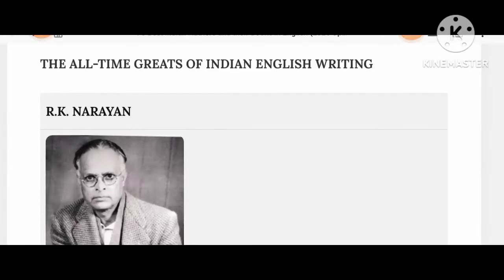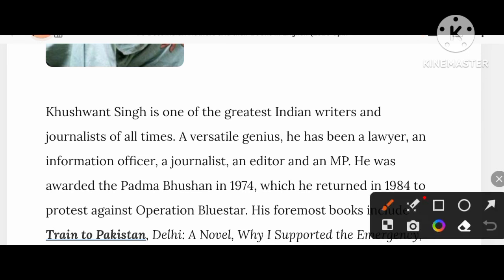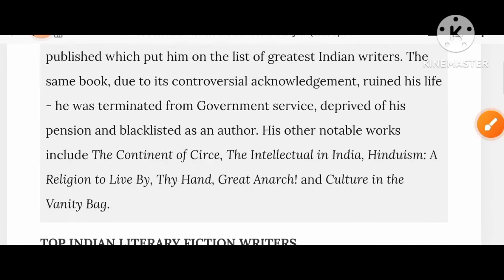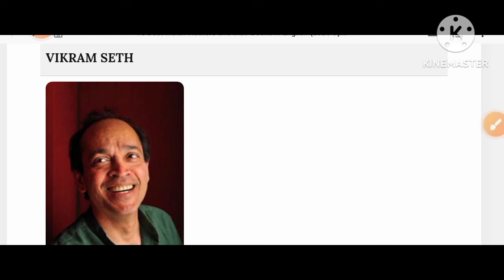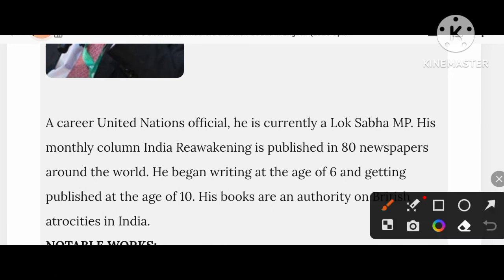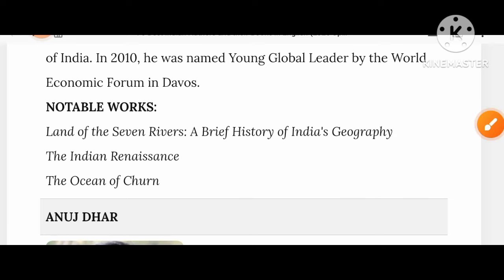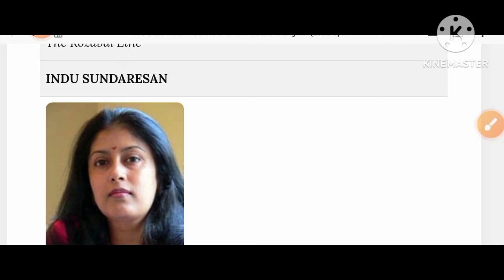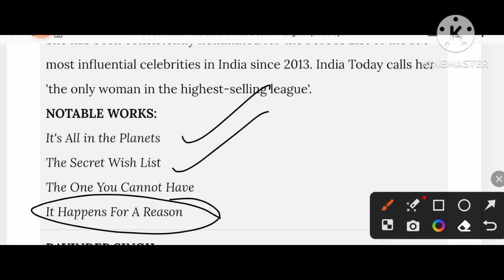BOOKS 📚 AND AUTHORS INDIAN ENGLISH LITERATURE 🧑‍🏫 PGT ENGLISH BY KARTIK SIR📌Join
70% QSN direct from Book🤟

Whatsapp us to join- 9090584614
HighSchool Teacher Recruitment main Exam Demo Class :

IGNOU BEd Entrance DEMO Class LIST👇👇

GENERAL ENGLISH-

TEACHING-LEARNING & THE SCHOOL-

LOGICAL REASONING-

EDUCATIONAL & GENERAL AWARNESS-

SOCIAL STUDIES-

MATHEMATICS-

SCIENCE-

RHT MAIN/OAVS/OTET mock tests available in CEI MOCK TEST APP

STEPS-
1- DOWNLOAD CEI MOCK TEST APP
2- RESISTER YOUR NO BY NOT CLICKING ON PARENTS OPTION
3- ENROLL INTO MOCK TEST